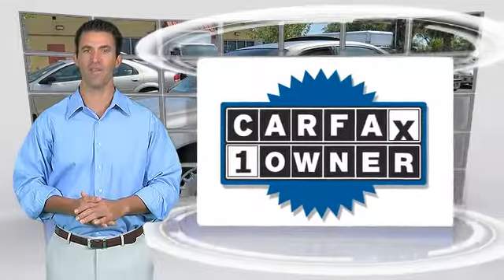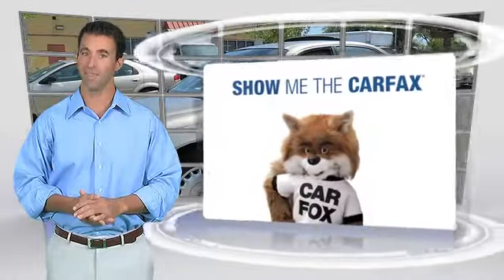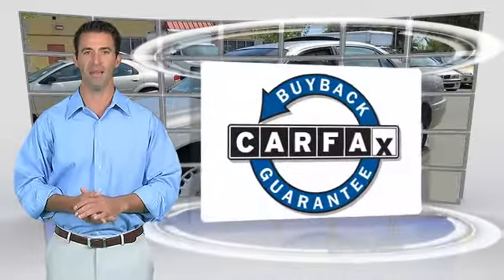1997 Buick Century Custom - Wholesale 2U, Tracy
Wholesale 2U

1997 Buick Century Custom Sedan 4D

$7,999

Color: Champagne Met
Engine: V6 3.1 Liter
Transmission: Automatic
Miles: 79758
VIN: 2G4WS52MXV1410751
Stock: 3913

This vehicle features: FWD, ABS (4-Wheel), Air Conditioning, AM/FM Stereo, Cassette, Cruise Control, Dual Air Bags, Power Door Locks, Power Seat, Power Steering, Power Windows, Premium Sound, Premium Wheels, Tilt Wheel

[DFIN:2:2702647:A:EF0BA590:584763b7584ee1254df474a38df6a0b7]